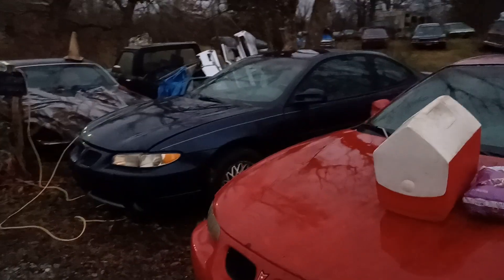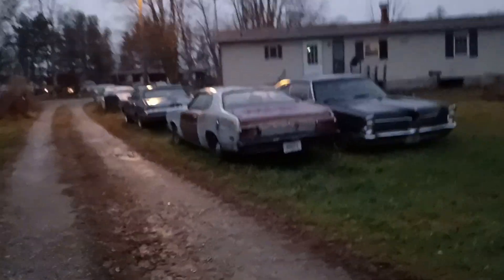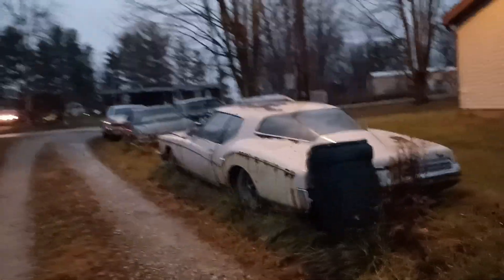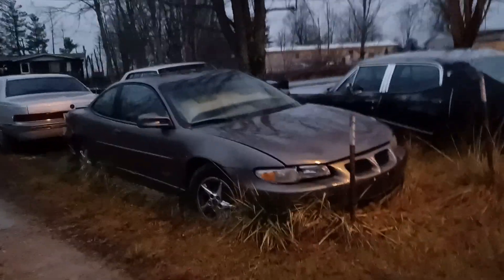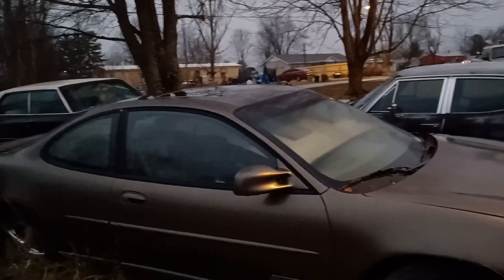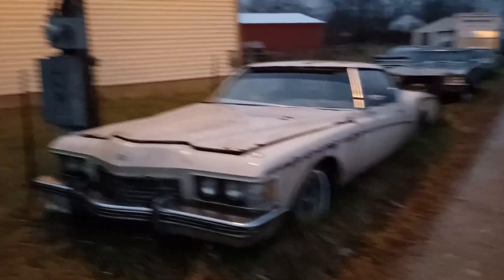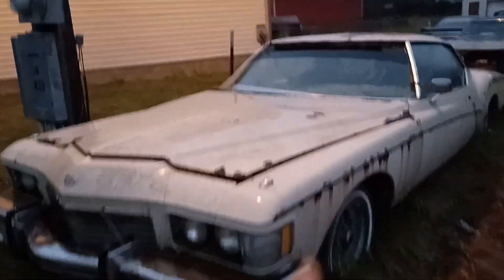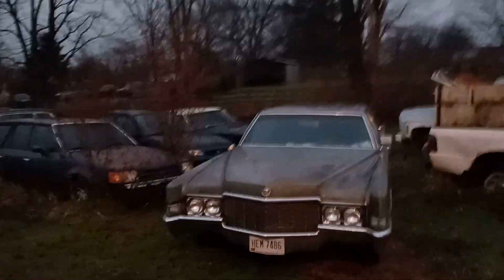Pontiac City here at the garage